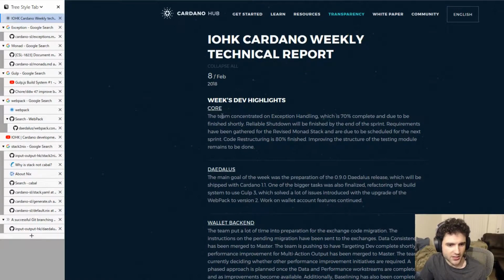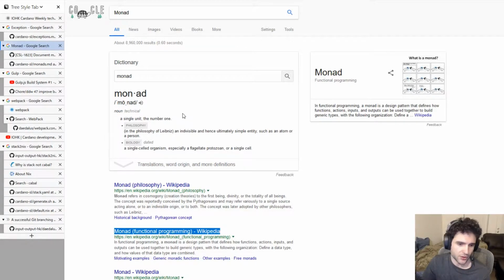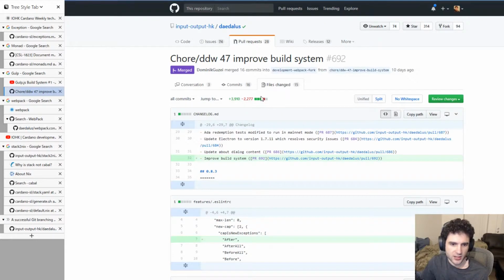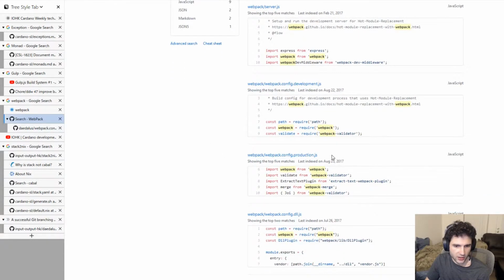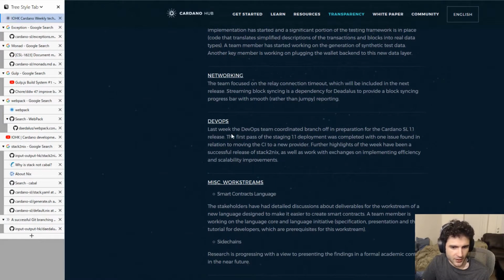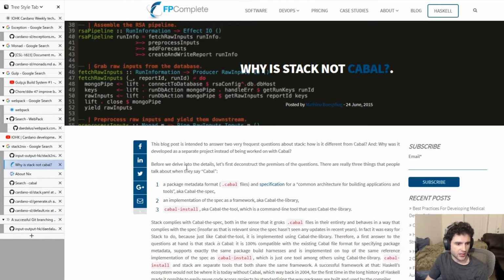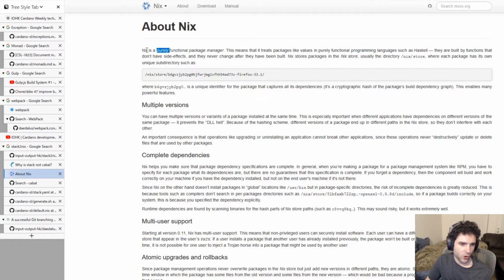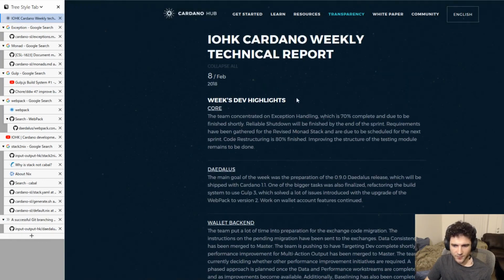Weekly Cardano Technical Report Explained (Feb 8th)